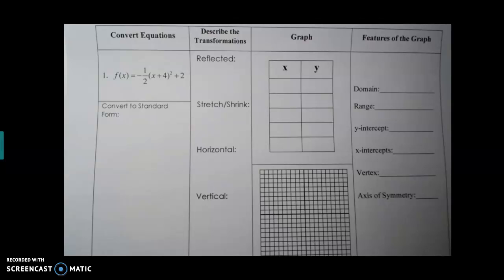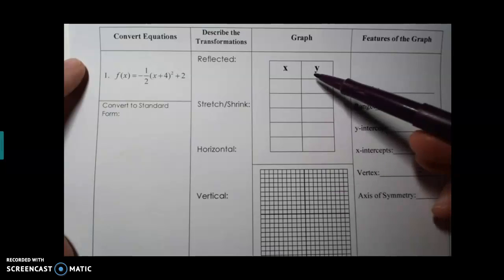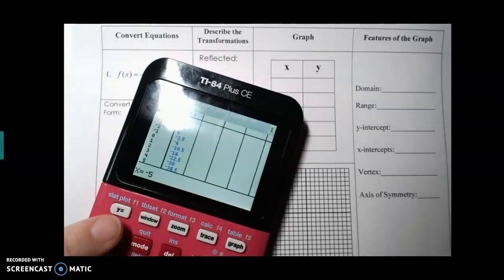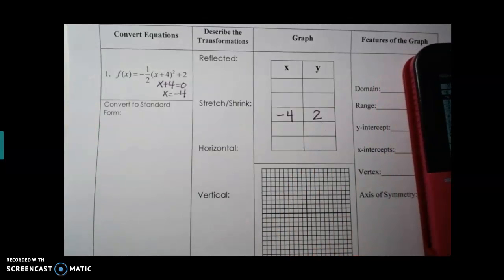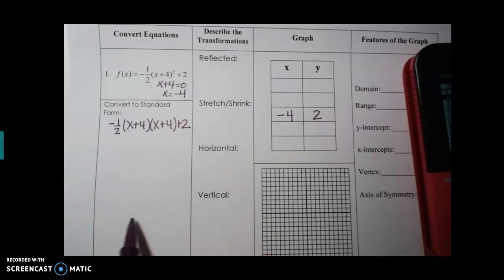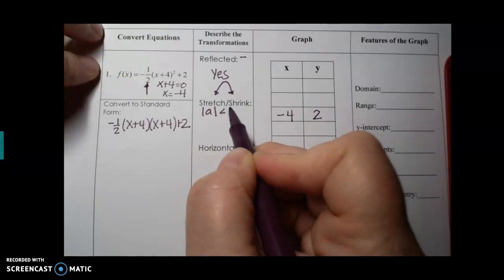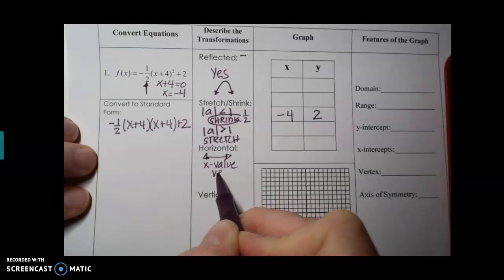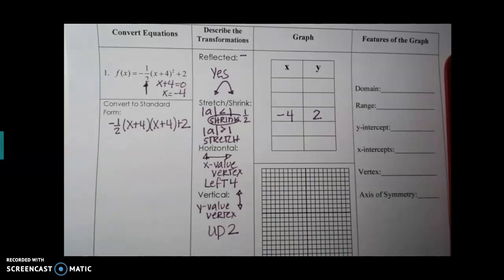Convert Characteristics Transformations